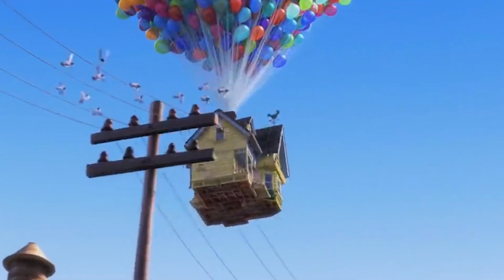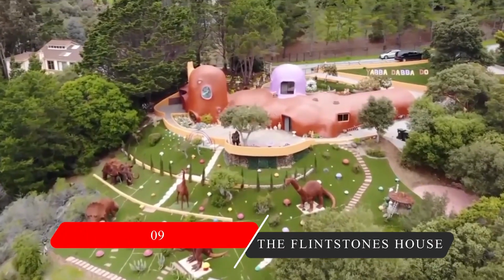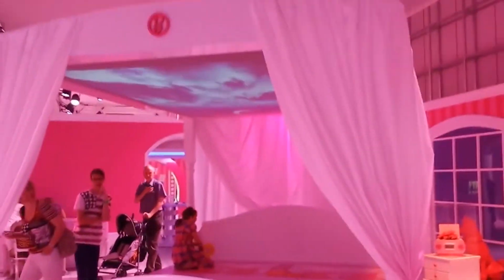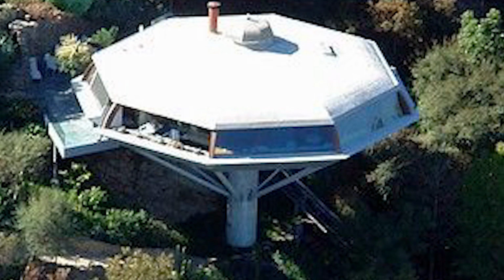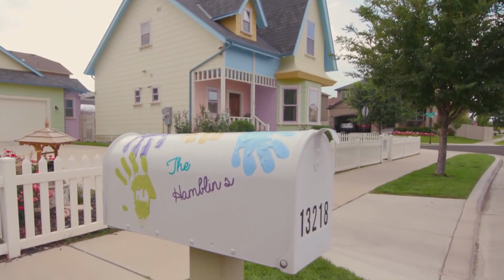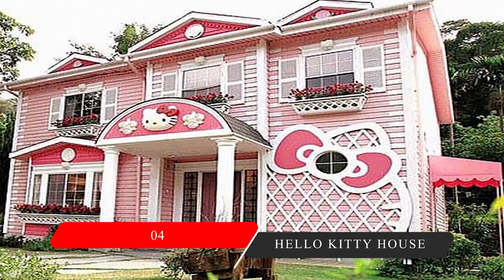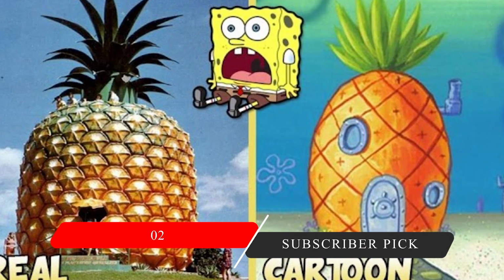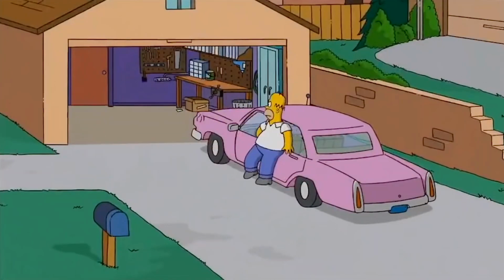10 Real Houses Inspired by Cartoons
10 Real Houses Inspired by Cartoons

50M Videos is the #1 place for all your heart warming stories about amazing people that will inspire you everyday.

Call me crazy but how cool would it be to live in a house inspired by your favourite childhood
cartoon? That would be incredible. There are a handful of people who made their childhood
dreams into reality by making these homes. Today, we’ll take a look at 10 real houses inspired
by cartoons.
10) The Simpsons
In 1997, the building company Kaufman and Broad thoroughly went over 100 episodes of
reference material to create as accurate a replica of The Simpsons&#39; 742 Evergreen Terrace
home as possible. It was built in Henderson, Nevada and the house stood out even after it lost
its original Simpsons based color scheme, graffiti by Matt Groening, and custom furniture.
Tourists can easily pick it out as being the only one in the neighborhood with a chimney and a
shingled roof, rather than the Spanish tiles that top the other houses in the area. Unfortunately
for The Simpsons fans, the house was repainted to boring normal house colors and the
custom furnishings and decorations were auctioned off. As the house was built for a contest,
the winner refused ownership of the home in favor of a cash prize. But for a few glorious
weeks, it was open to the public.
9) The Flintstones house
When Dick Clark passed away in 2012 around that time a house appeared on the market that
was practically a page right out of history. It was designed as a rock formation to blend in with
the mountains of the close by national park. This Malibu home carries all the primitive round
rock-hewn aesthetics of homes presented in The Flintstones, but with a modern twist. It&#39;s an
incredible place with a breathtaking view, and if you&#39;re the kind of person that has around three
million lying around for a one bedroom house, it could be a perfect fit. However, this is not the
only place that drew inspiration from the Flintstones. There&#39;s a real rock-carved home in
Portugal which has become a popular tourist attraction due to its cartoonish look. Sadly, all
that attention has also drawn in burglars, which has led the house&#39;s owners to increase its
security with a steel door and bullet-proof windows.
8) The Barbie Dream house
There really isn’t something more extra than a full-size Barbie dream house. In Berlin,
Germany there is present an enormous 25,000 square foot life-size replica of Barbie&#39;s dream
house that is so luxurious it even has pink dolphins swimming in the toilets. It would seem that
Germans have some crazy ideas about what lavish is supposed to be. Computer terminals
across the house allow visitors to bake virtual cupcakes and other activities, there is even an
indoor salon and wardrobes present to try on fashionable clothes, and a giant pink piano is
available to play. Besides this replica in Sawgrass Mall in Sunrise, Florida they have a smaller
but just as impressive 10,000 square foot real life Barbie house that you can visit. Visitors can
get a glam up Barbie-style makeover experience from staff, explore life size versions of classic
Barbie rooms and furniture, play with loads of interactive features and see countless displays

of dolls. Both versions have a collectible commemorative Barbie, because we all know fans
can&#39;t resist buying the same doll with one new cool feature time and time again.
7) A jetsons inspired home
While The Jetsons itself takes place within the distant future... a few decades from now, its
general aesthetic is pretty much set in late-1950s/early-1960s futurism. As documented by
Smithsonian Magazine, the work of Brazilian architect Oscar Niemeyer and former Frank
Llloyd Wright apprentice John Lautner were huge influences on the creative process of The
Jetsons. The sweeping curves, sloping roofs, and walls of glass and steel that makes every
building look like a spaceship are all hallmarks of a method called &quot;Googie&quot; that was popular
during the time of The Jetsons&#39; development. The interiors usually resemble those of Charles
Schridde&#39;s futuristic Motorola ads of the time. If you&#39;re more curious about finding a home of
your own with this style instead of obsessing out on fantasy or industrial architecture, there is a
1998 Jetsons-like home designed by architect Bing Hu in Scottsdale, Arizona, which sold for
$2.1 million in May, 2017.
6) The Up house
A team from National Geographic&#39;s ‘How Hard Could It Be’ series entirely disregarded the idea
of common sense that would probably deter a person from an impossible idea. They decided
to turn the house from the Pixar movie Up into reality. They tied 300 eight foot diameter
balloons to a 16&#39;x16&#39; lightweight &quot;house&quot; and managed to steer its direction with people inside
for a flight.